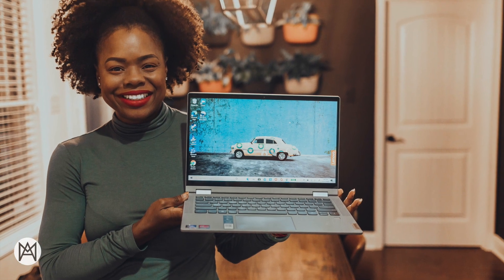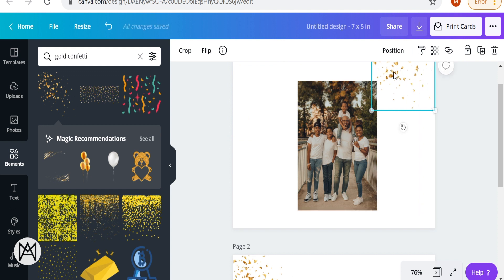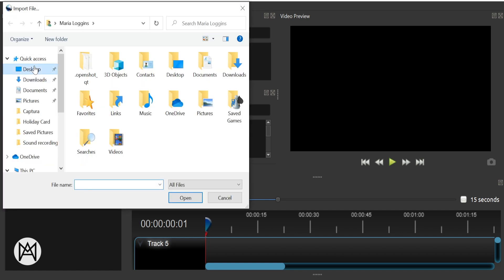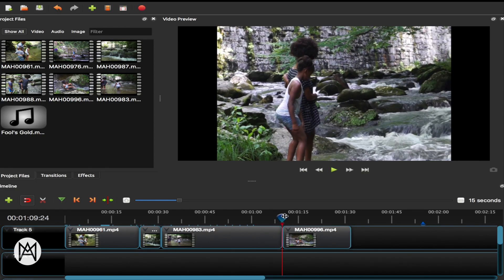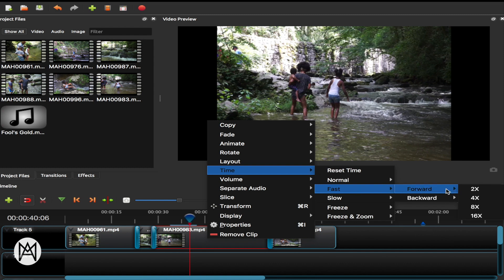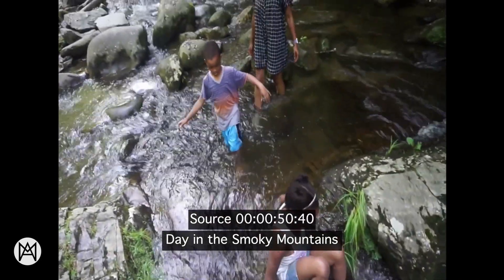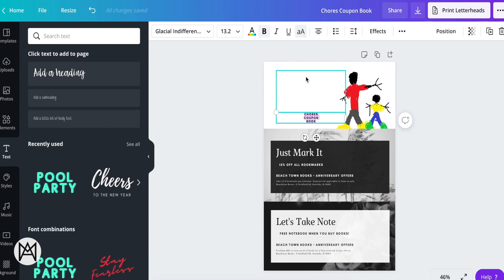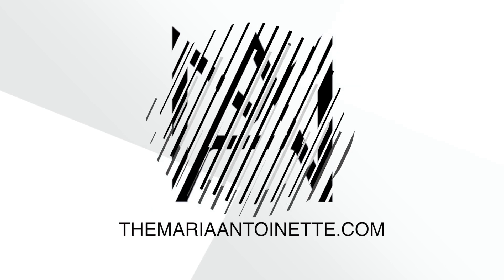3 DIY Holiday Gifts You Can Make On Your PC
This holiday season is going to be different, but it doesn't mean we can't show
sharing 3 Simple DIY Holiday Gifts you can make from the comfort of your home on your
computer.

MA